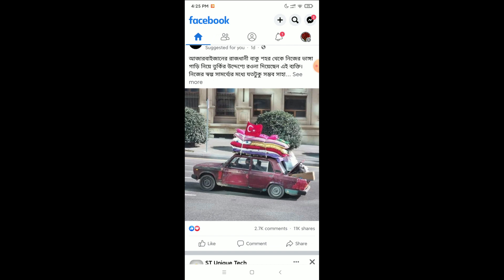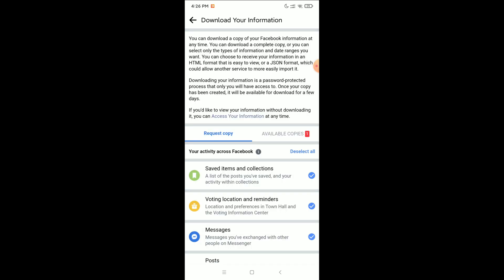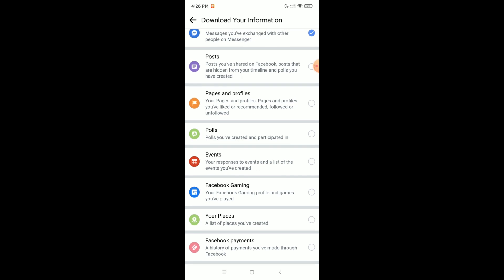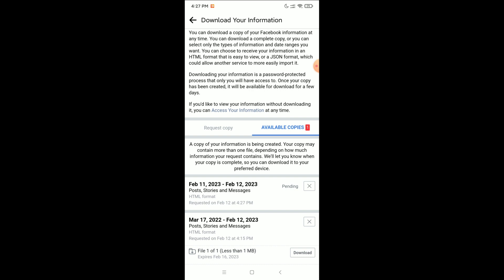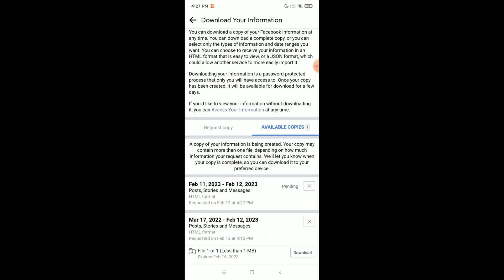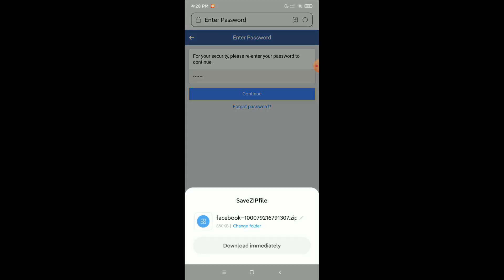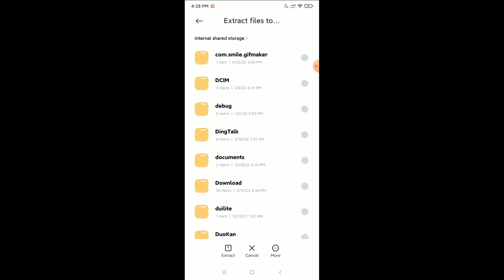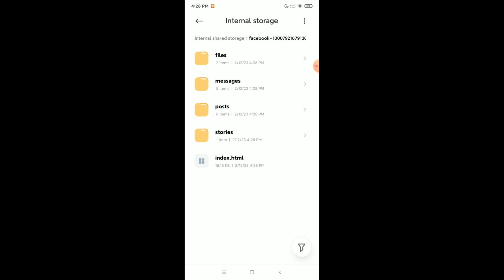How to Recover Deleted Photos & Videos on Facebook